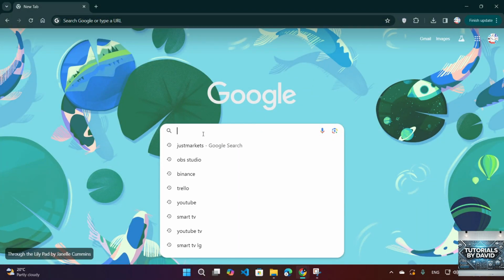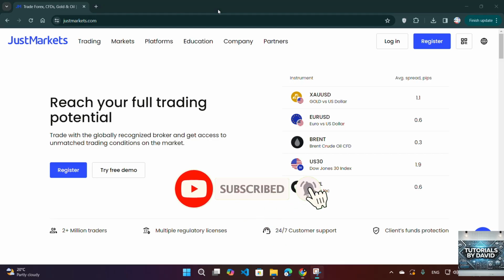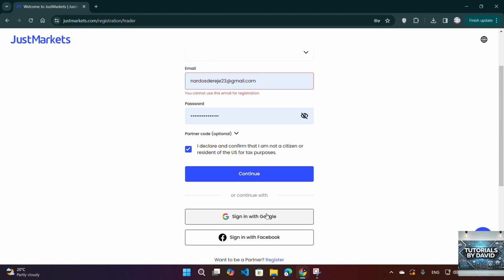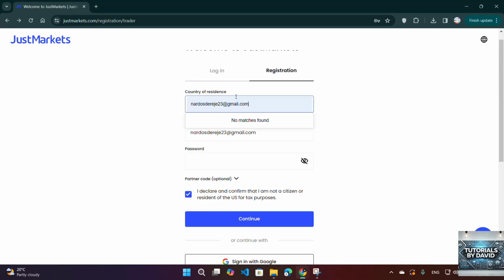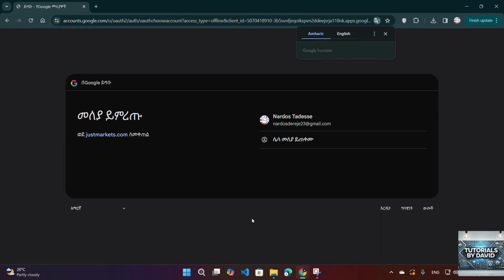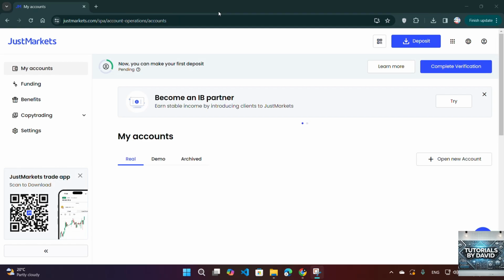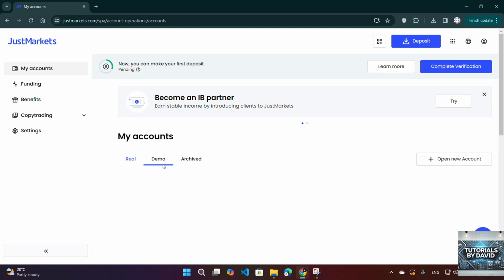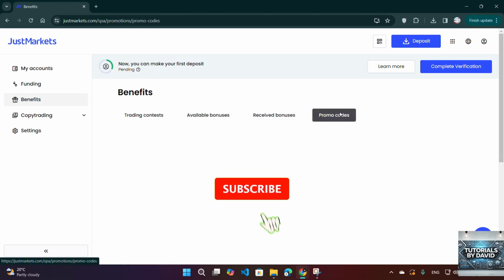How to Register on JustMarkets in 2026: Complete Guide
💡 Learn how to create your JustMarkets account in just a few simple steps!

✅ What You’ll Learn:
🟣 How to access the registration page and start the process
🟣 How to complete the registration form with your details
🟣 How to verify your account via email confirmation

⚡ Takeaway: ✔️ Begin your trading journey on JustMarkets by following this clear and concise registration guide.